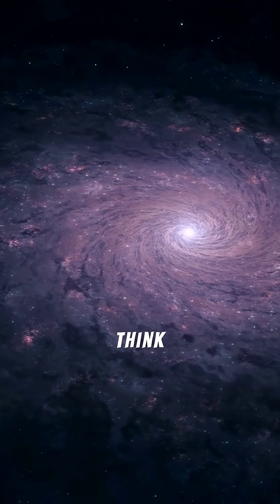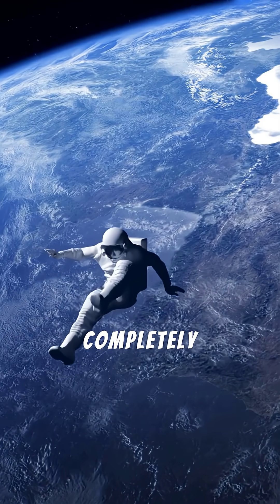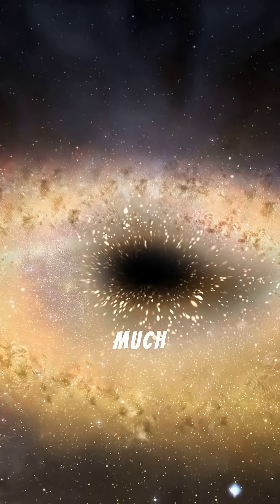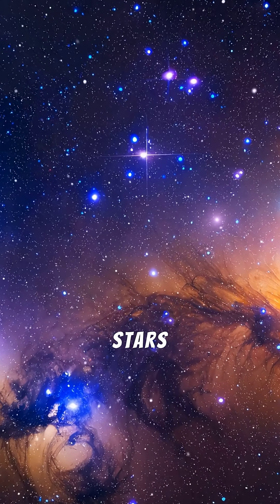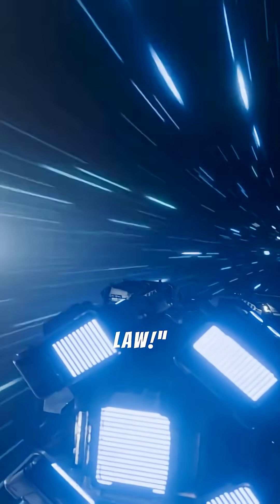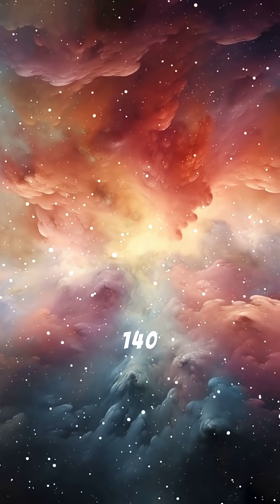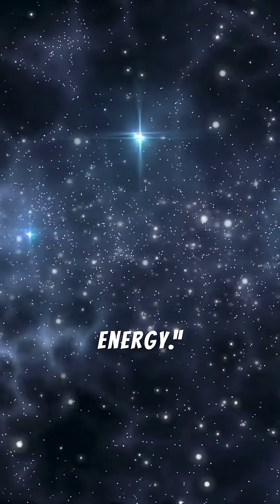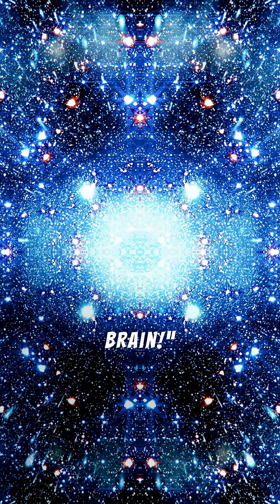10 Mind blowing Universe Facts